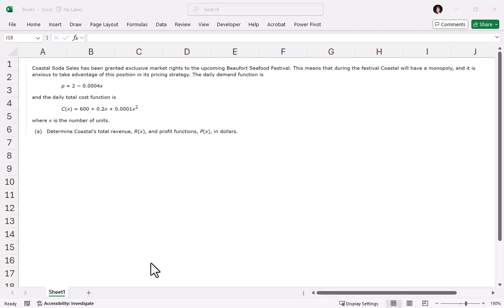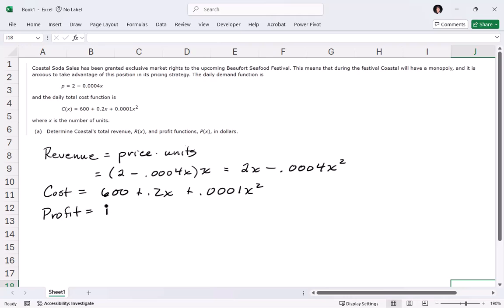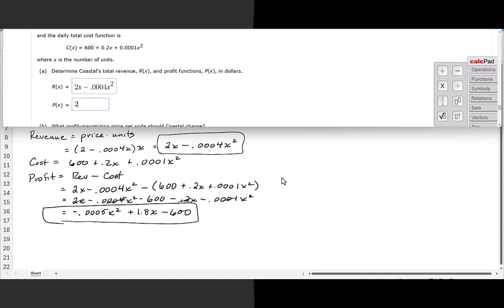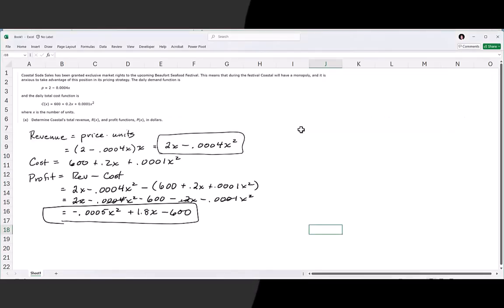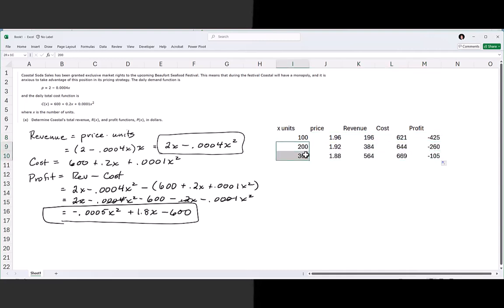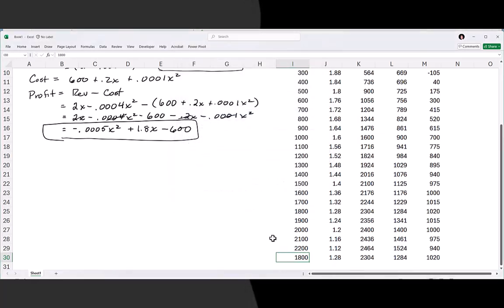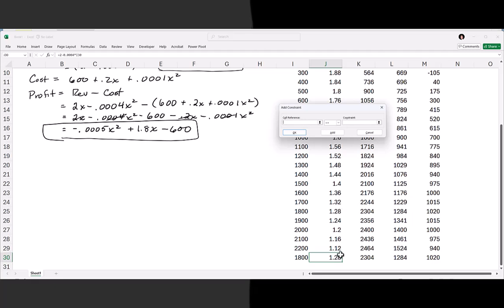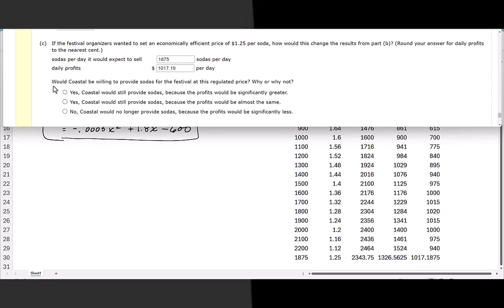2240_10.3.043_solver